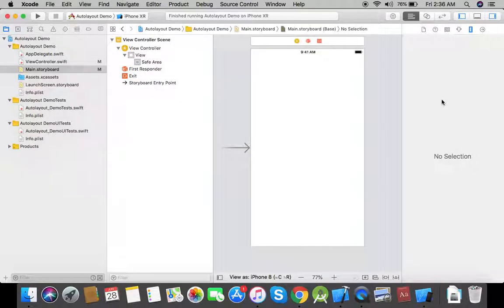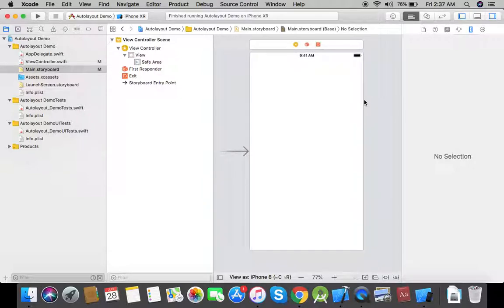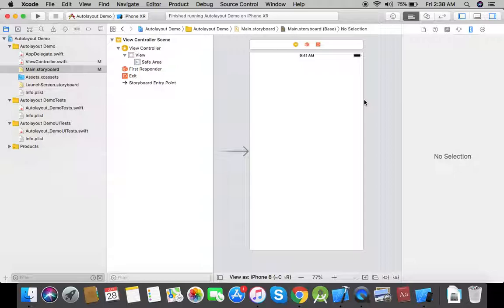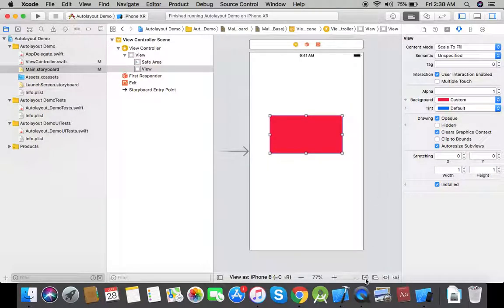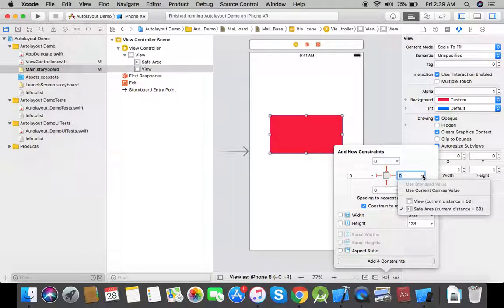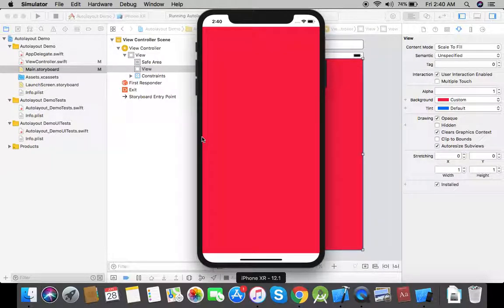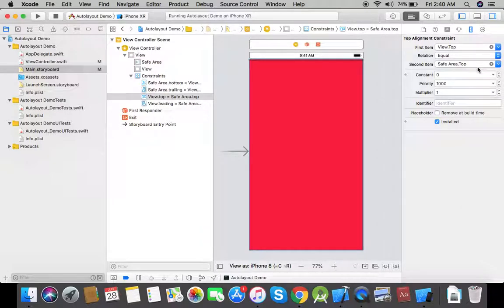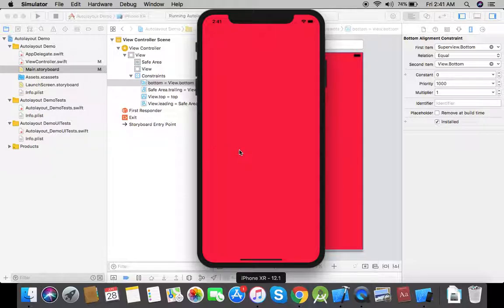What is Safe Area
This video explains the concept of Safe Area vis-a-vis iOS development. You can get the complete iOS user interface/Auto layout course at a discounted price